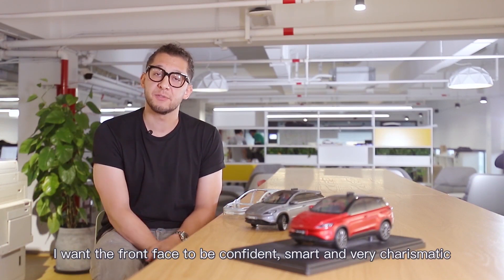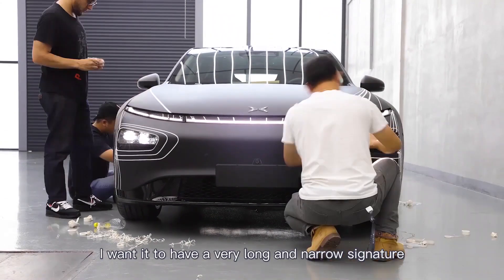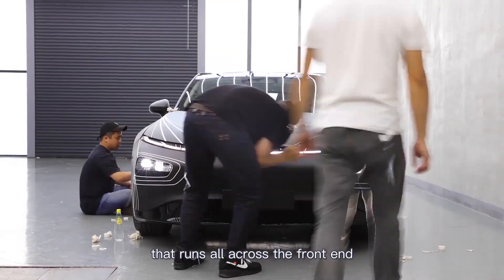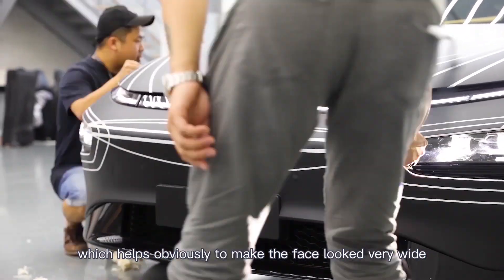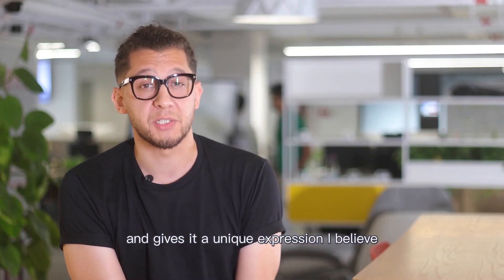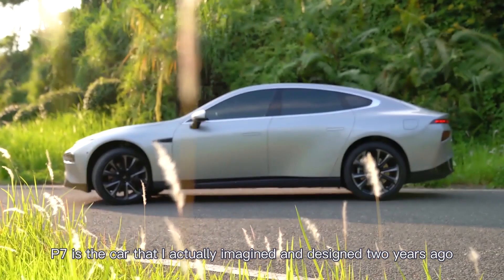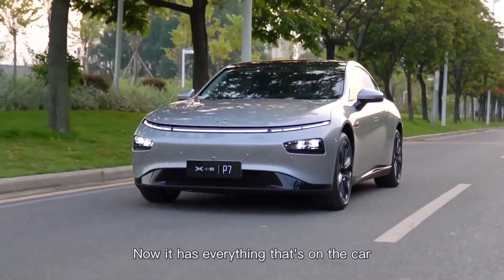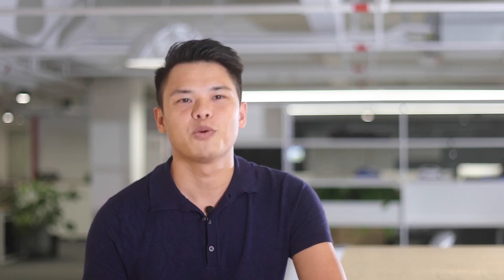Q&A with Xpeng P7 Designers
Curious about the Xpeng P7’s design philosophy? Find out the answer in this Q&A with our P7 designers!

We build intelligently connected all-electric cars for a new generation.